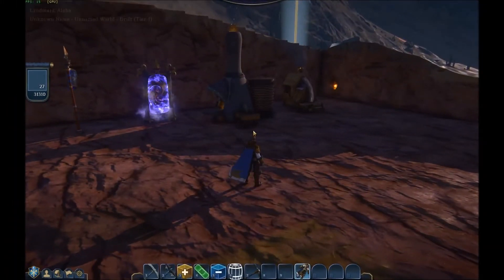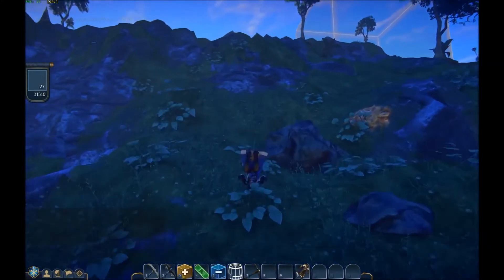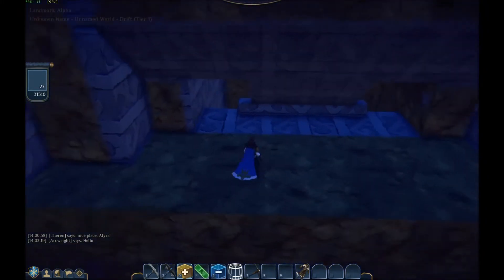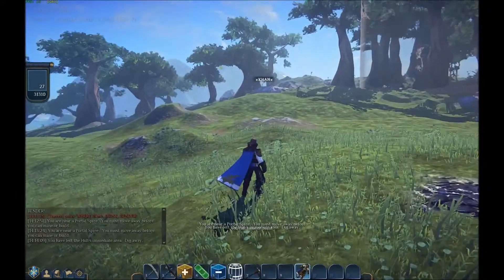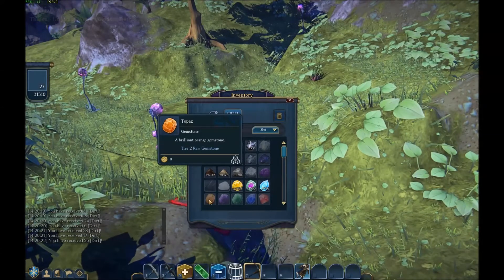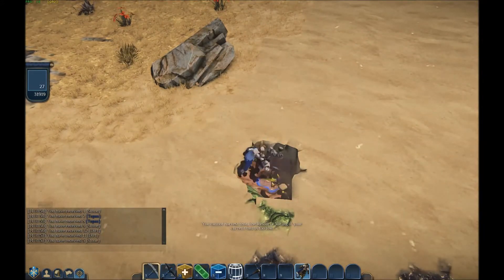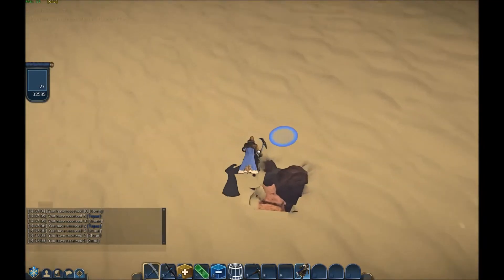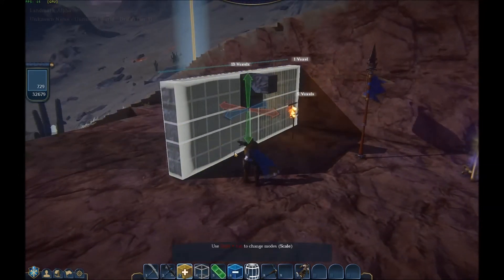EverQuest Next Landmark Alpha #4 "Adventures in Landmark"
My ultimate goal in this video is to gather enough materials to create the selection tool, and show a bit of what it does back on my claim. However by the time I actually get back, the video has dragged on long enough, but I do get to show how it works for a couple of minutes.